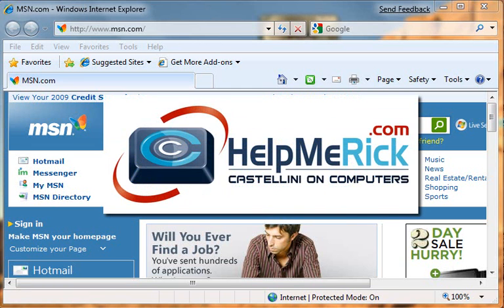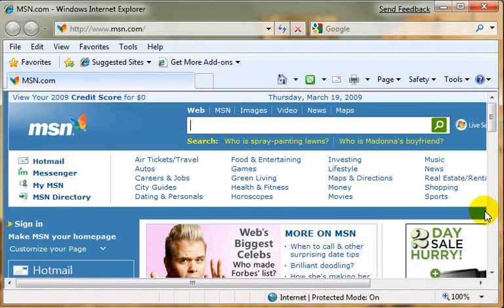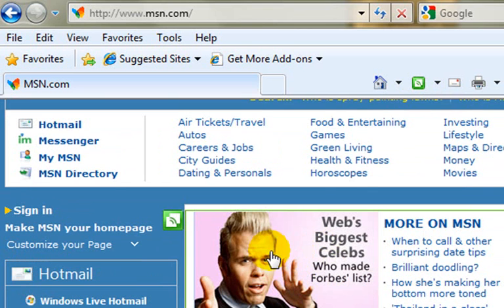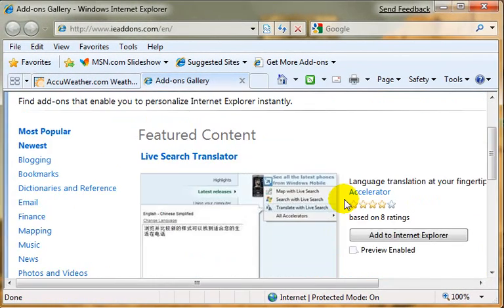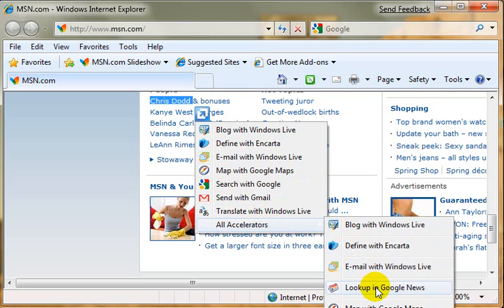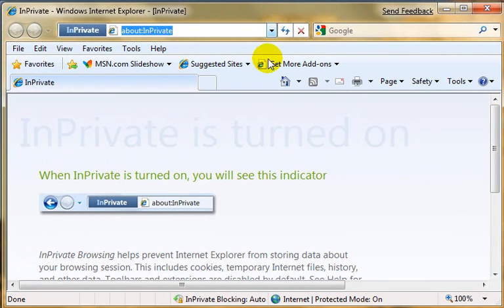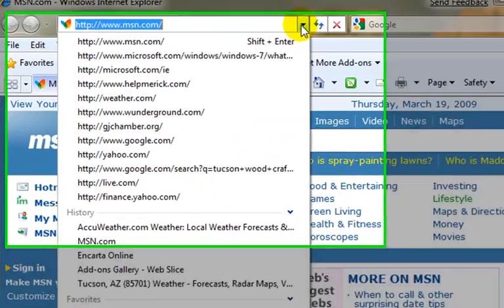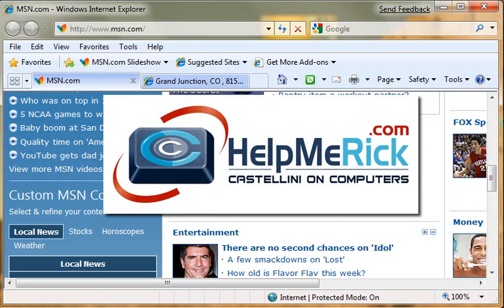7 Days with Windows 7 - Day 3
I forced myself to use Internet Explorer 8. Being a Firefox and Chrome guy, it was a stretch and painful, but here it is IE 8 in Windows 7.